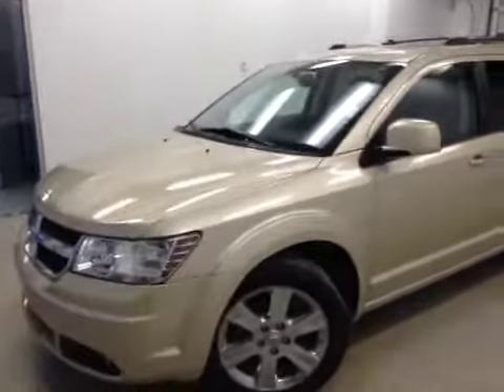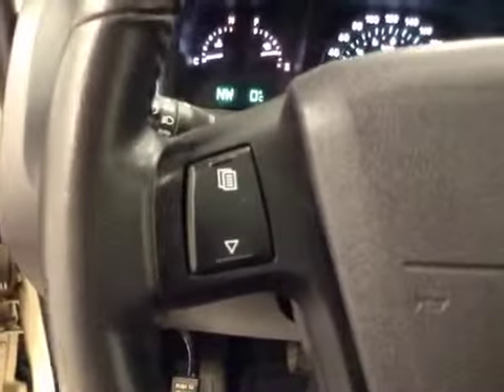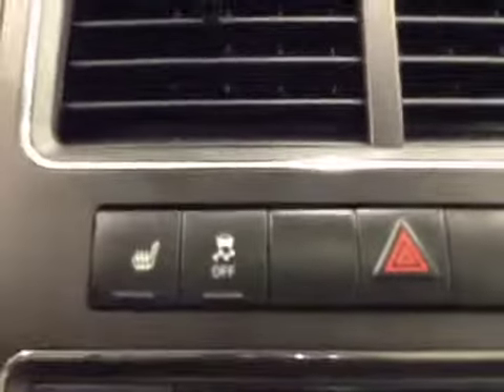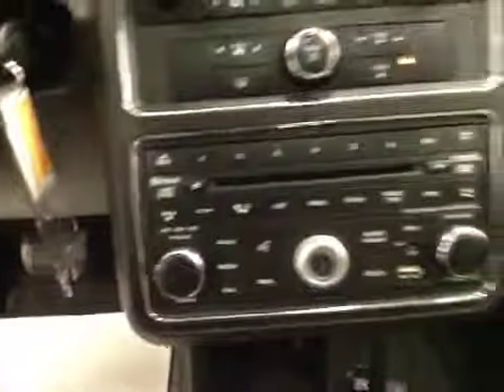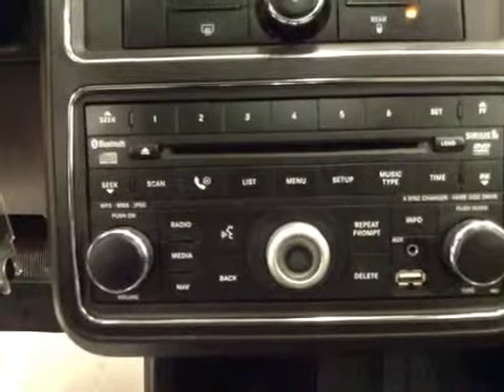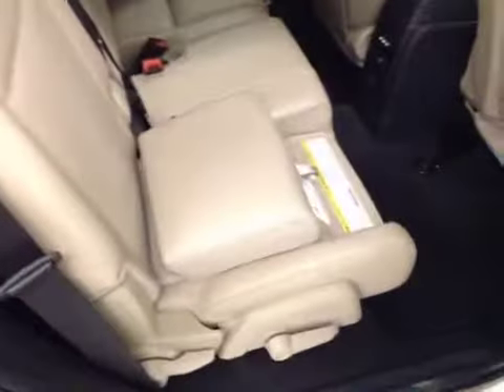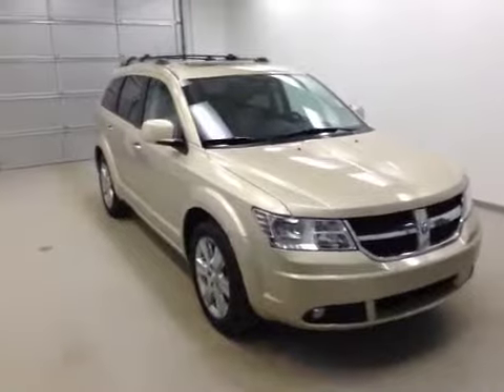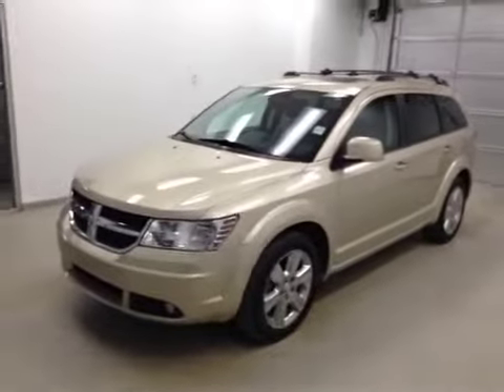2010 Dodge Journey AWD 4dr R/T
This is a 2010 Dodge Journey AWD 4dr R/T with 6-Speed A/T transmission Gold[PWL,White Gold Pearl] color and Dark Slate Gray/Light Pebble Beige interior color.  This video is recorded and uploaded by cDemo Mobile Inspector